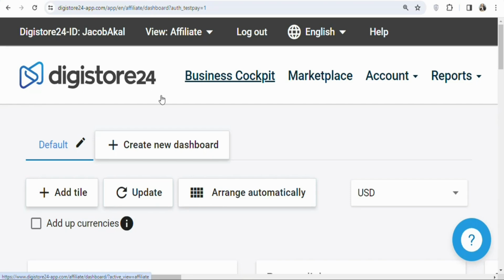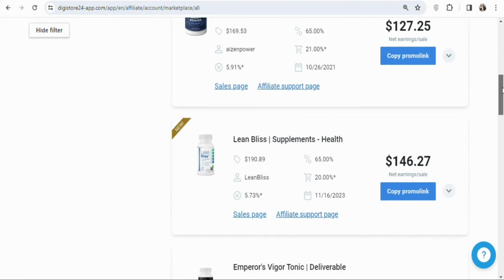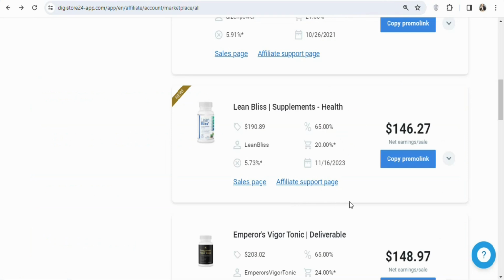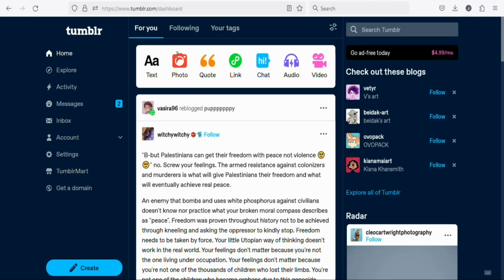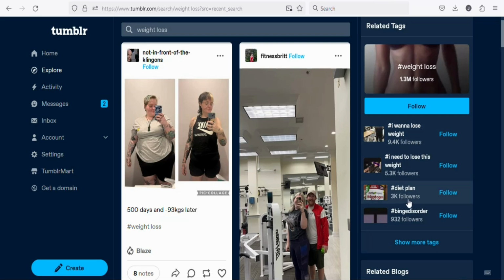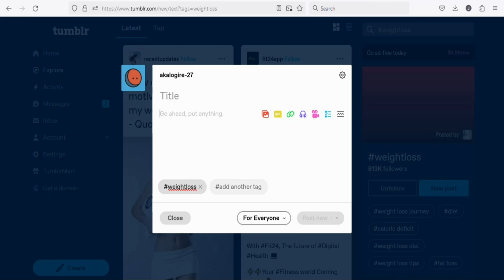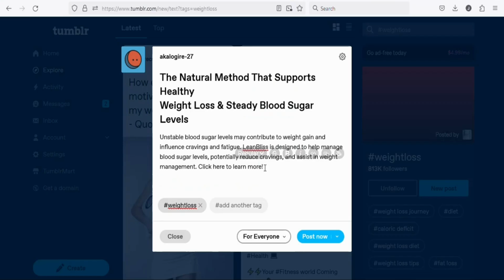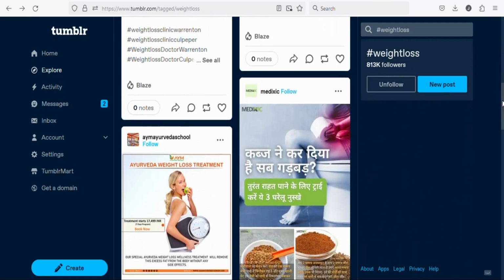How To Make Money For Free On Digistore24 Affiliate Marketing | Earn $7000 Weekly.